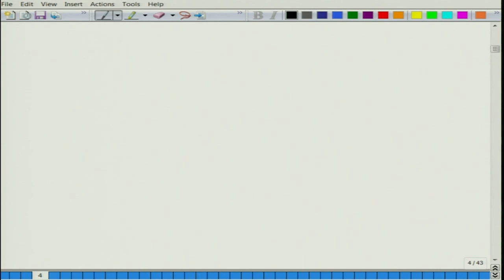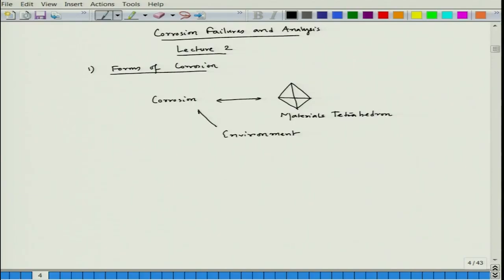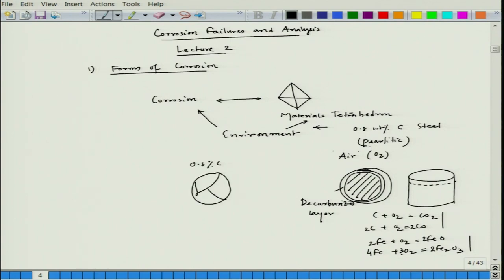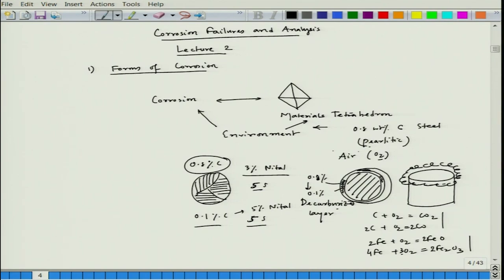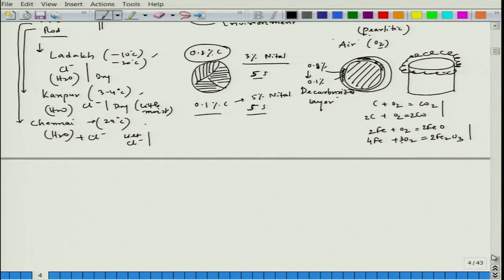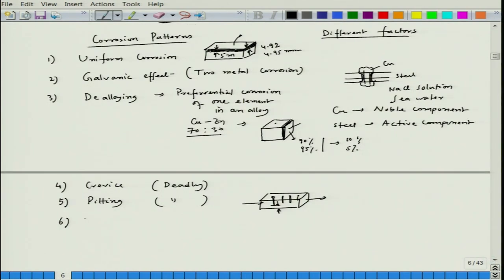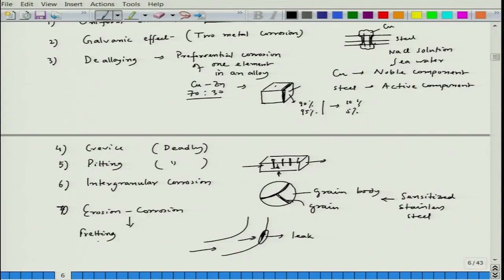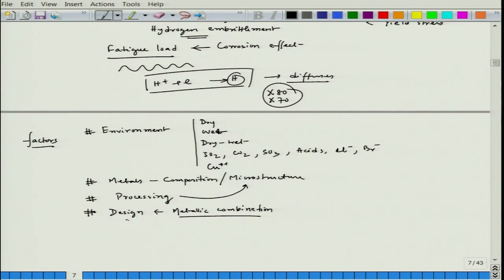Various forms of corrosion